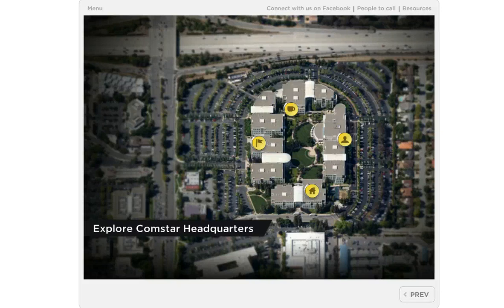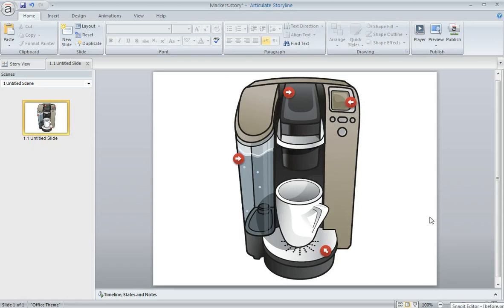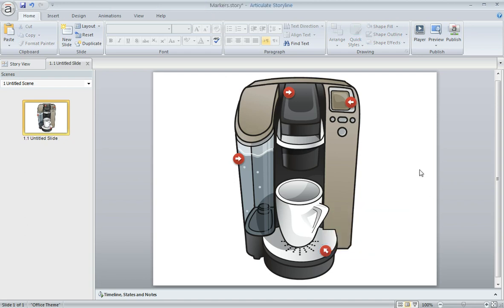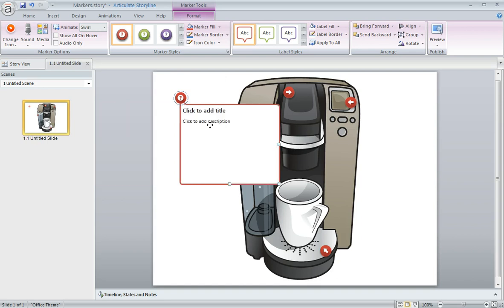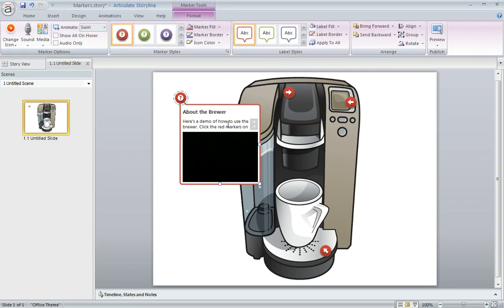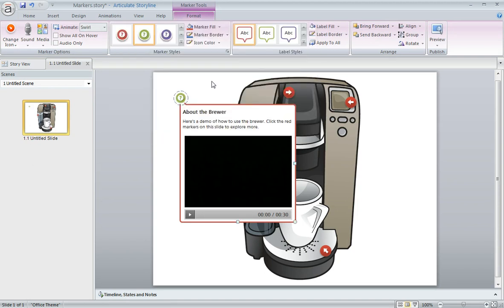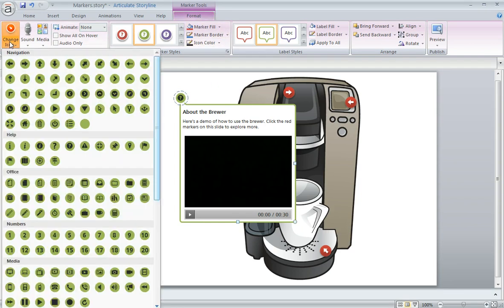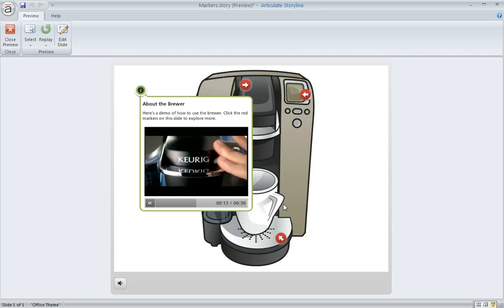Articulate Storyline tutorial: Using markers to create explorable content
Using markers in Articulate Storyline is a super easy way to turn static content into something your learners can explore themselves. Markers can include additional information including text, images and video. You can learn more about working with markers in this tutorial